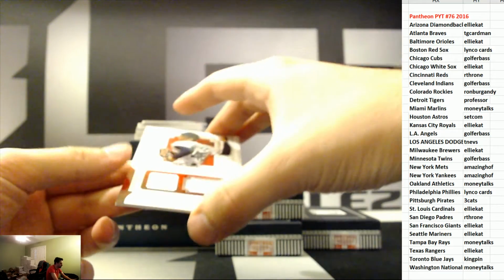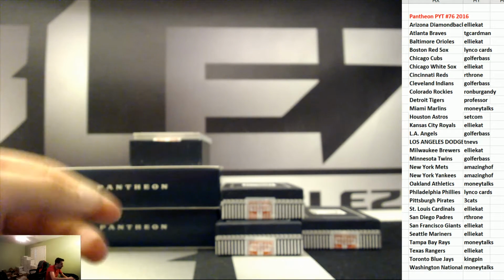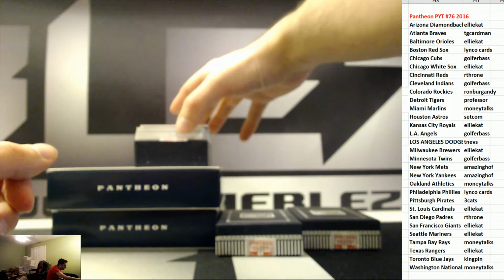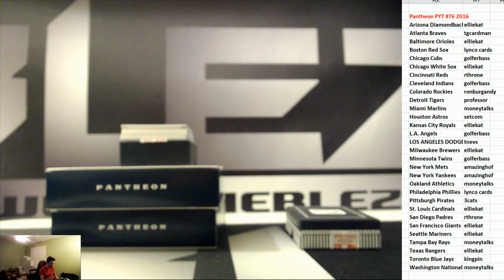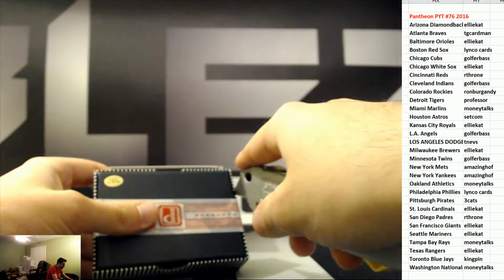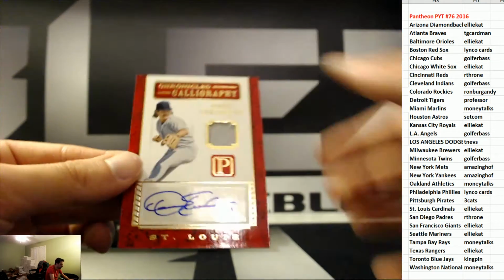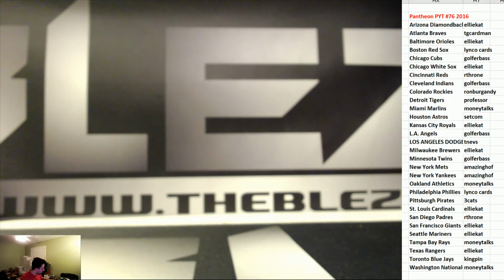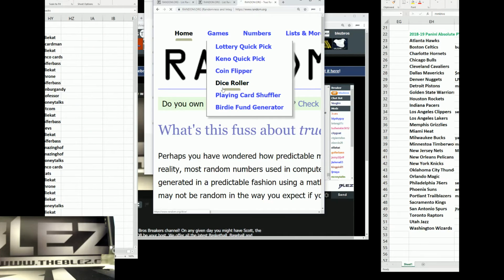2016 Panini Pantheon Baseball Case Break PYT #76